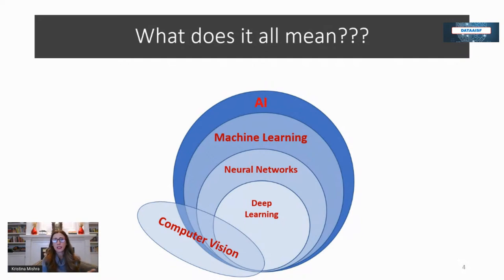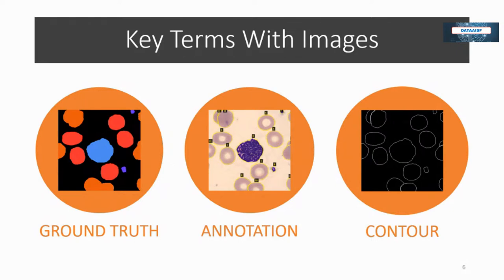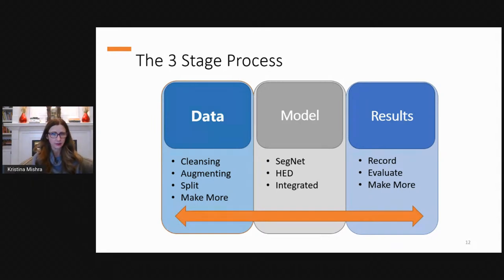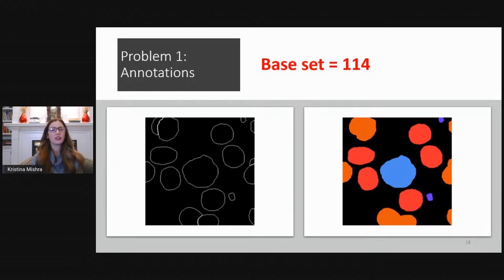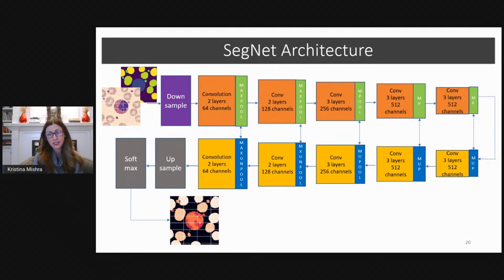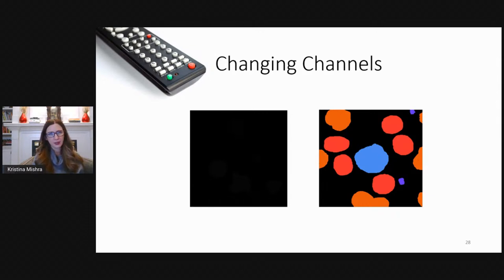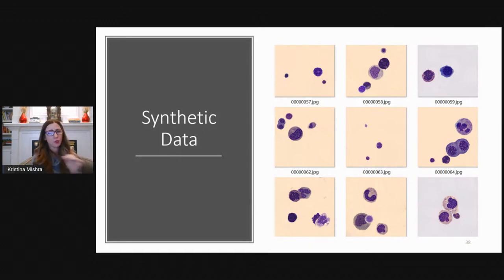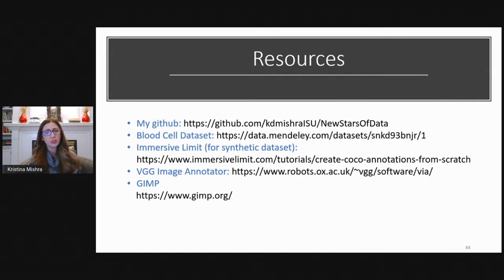Getting Started With AI & Computer Vision by Kristina Mishra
The Getting started with AI & Computer Vision - A guide of obstacles & insights from the field presentation by Kristina Mishra at the Microsoft Data and AI South Florida covers the challenges and conquests of a database professional taking a deep dive into the data world of AI and Computer Vision

- Topics Covered:

* Artificial Intelligence
* Computer Vision

- Abstract:​​
. Are you interested in the world of AI and Computer Vision, but have no idea where to start?
. What even is computer vision?

Find out what happens when a database professional goes off-brand and raises a hand to take a deep dive into the data world of AI and computer vision. In this session, I share the common obstacles encountered from my first projects and some insights on how to make your first project successful (and less painful).

- Biography:
Certified Microsoft SQL Server Professional with a master's in business analytics. Providing Leadership and Data Solutions for over 20 years for domestic and global organizations with a special passion in health informatics.

Share the RSVP this event with friends:

Connect with our supporters who make it all possible

** Join DataAISF - Microsoft Data and AI South Florida User Group**

- DATE & TIME:
. Topic: Getting started with AI & Computer Vision - A guide of obstacles & insights from the field
. By : Kristina Mishra
. Date : Wednesday, November 17th, 2021
. Time : 6:00 pm US EDT (NY Time)

- LOCATION:
* Online: